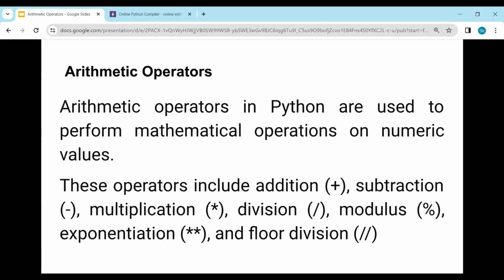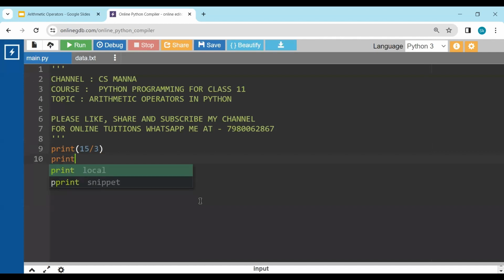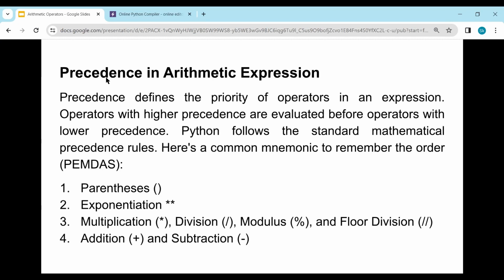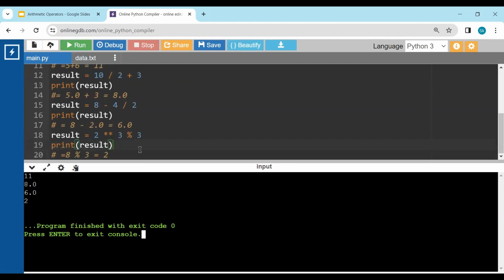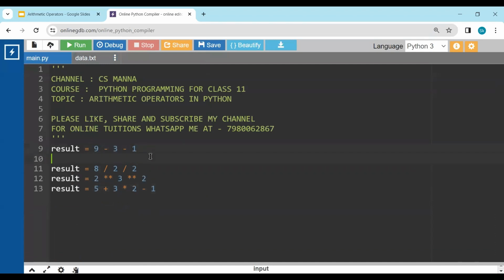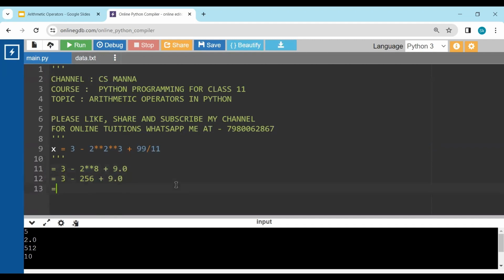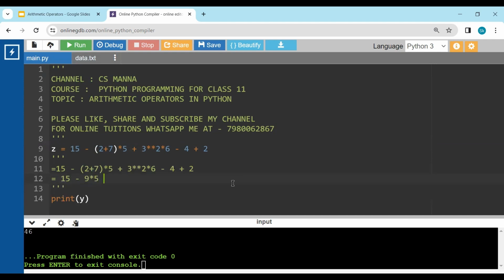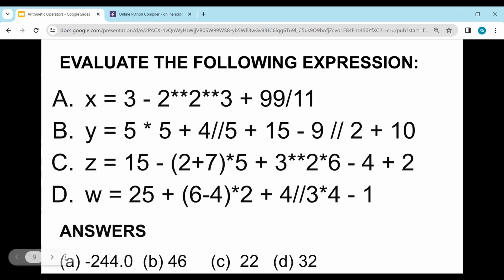Arithmetic Operators & Expressions | Python Programming | Class 11 | Computer Science | CBSE Board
Explore the fundamentals of Arithmetic Operators and Arithmetic Expressions in Python Programming designed specifically for Class 11 students.

Master the fundamentals of Python calculations!

This video is designed specifically for Class 11 students learning Python programming. We'll break down arithmetic operators (addition, subtraction, multiplication, etc.) and how to use them to create arithmetic expressions for calculations.

In this video, you'll learn:

The different arithmetic operators in Python
How to use these operators to perform calculations
Concept of Precedence in arithmetic expressions
Concept of Associativity in arithmetic expressions
How to evaluate arithmetic expressions

Whether you're new to Python or want to brush up on the basics, this video is a comprehensive guide to get you started with arithmetic operations!